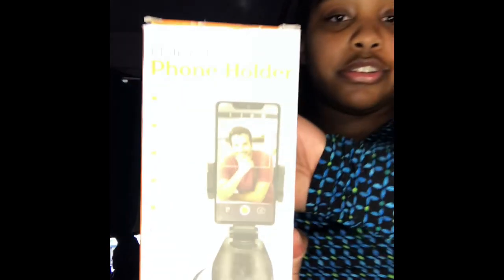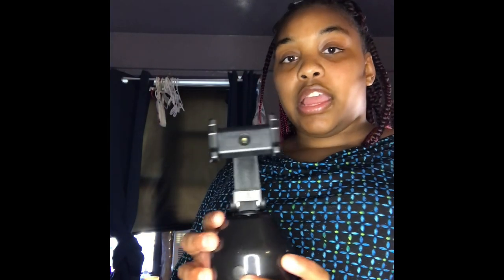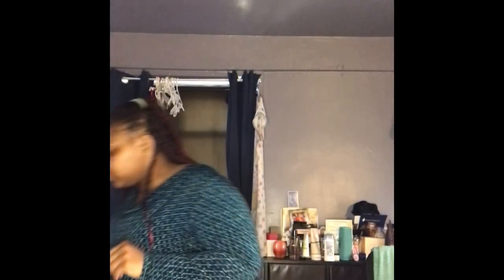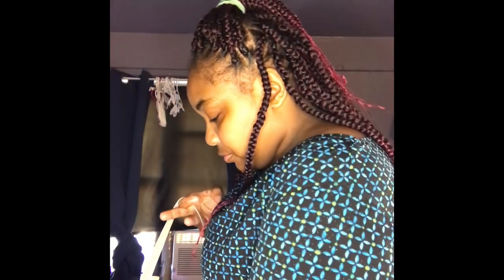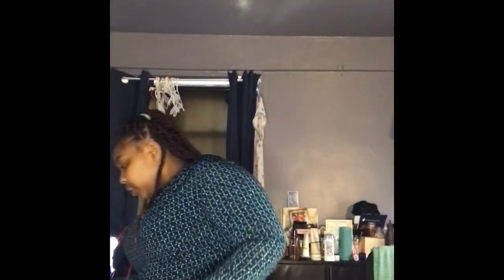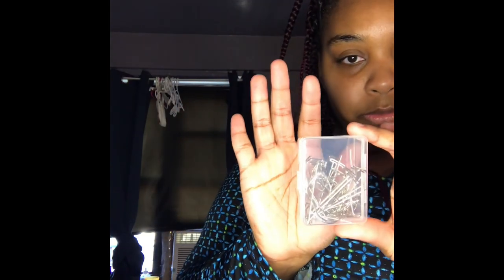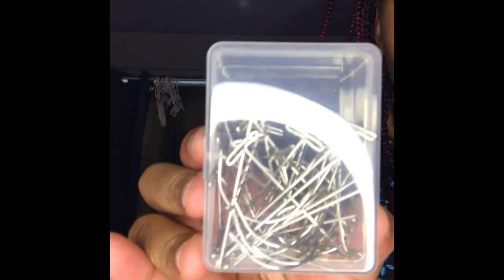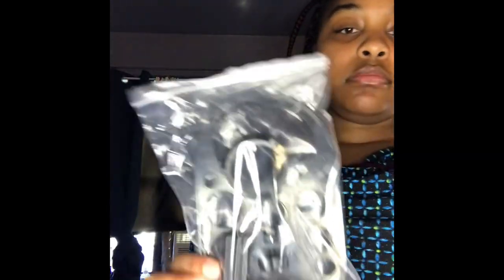Unboxing my wig supplies vlog unboxing wig supplies pricelessprincess ￼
I hope your like the unbox wig supplies that I am doing on this channel